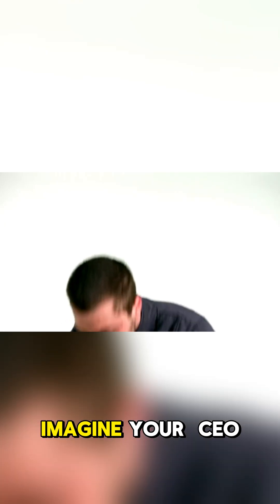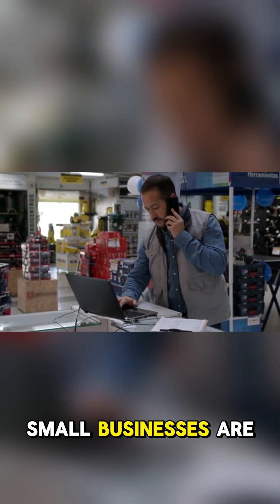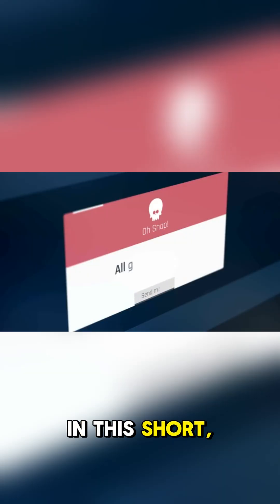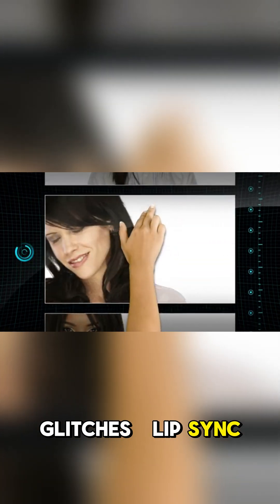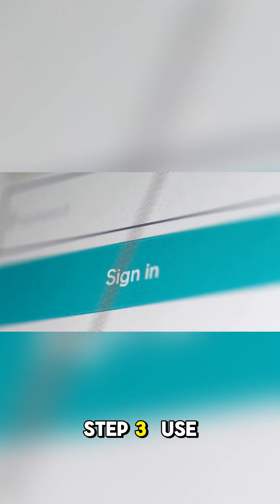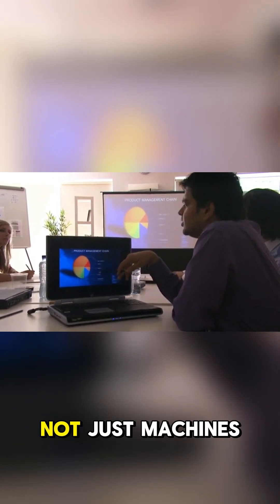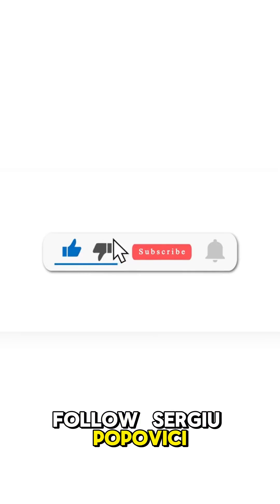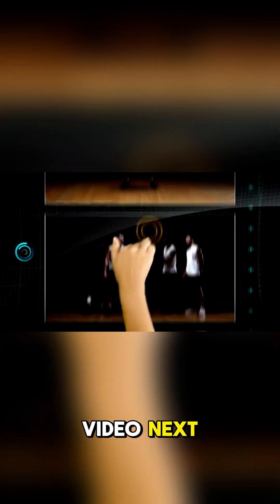AI Deepfake Attacks on SMBs: How Scammers Use Video Tools to Impersonate & Breach (2025)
Deepfake phishing is no longer theory — scammers today are using AI video tools to impersonate CEOs, vendors, and internal staff. In this video, you’ll learn **how these attacks work**, **real‑world SMB use cases**, and step‑by‑step defenses you can deploy now.

What you'll get:
• Deepfake / AI video attack anatomy
• Case studies targeting small businesses
• Defensive strategies: watermarking, video authenticity checks, SOPs
• Tools & detection techniques
• 30/60/90‑day roadmaps for SMBs

🔗 Useful links & trials:
• Brand/video monitoring & impersonation detection tool
• Forensic / EDR video analysis solution
• Managed detection / video forensics service

👍 Like if this helps protect your business
💬 Comment: have you ever received a video that seemed “off”?